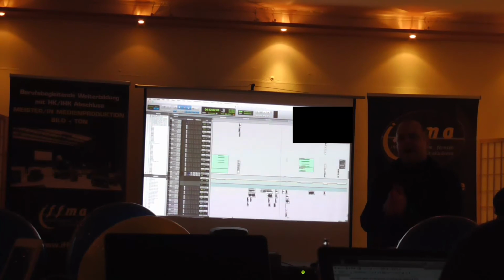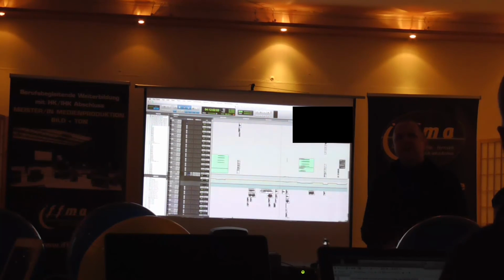Masterclass Sounddesign 2015 - Part 6